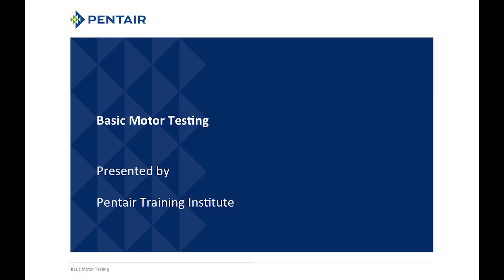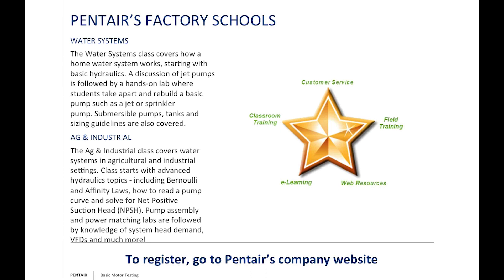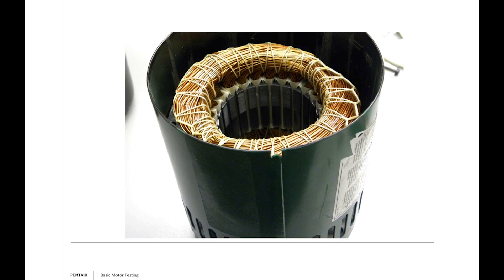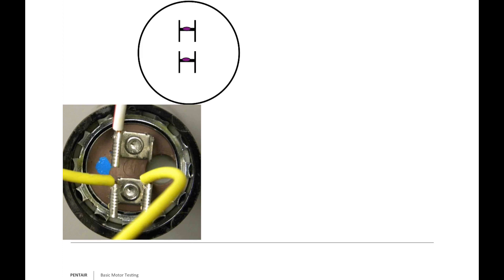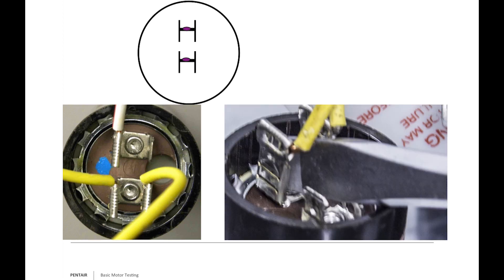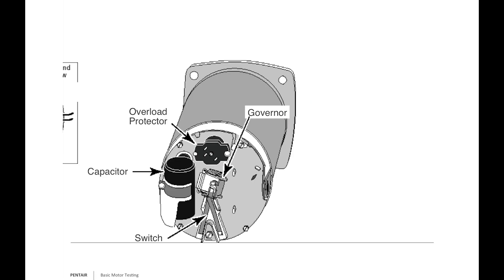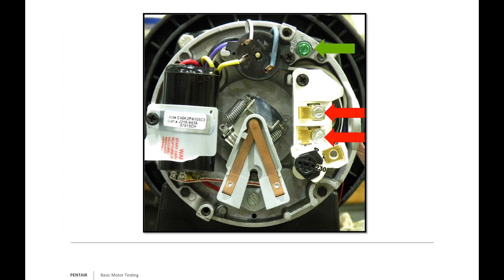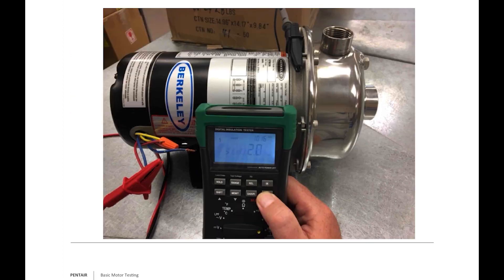How to test a motor -Basics for Motor Testing webinar by Pentair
Hello guys,
I've found a good webinar for motor testing and I want to share with you.
Video was used with the permission of the original creator.